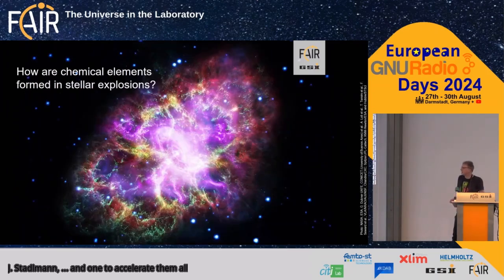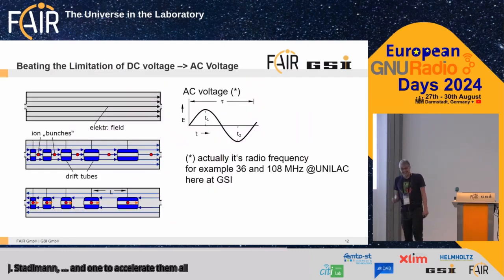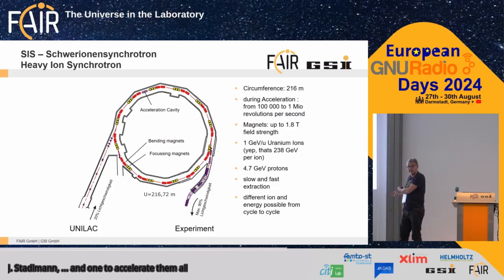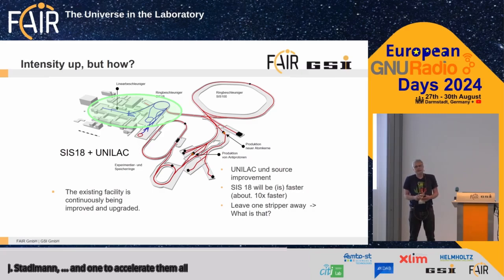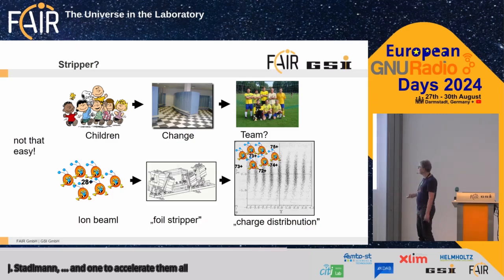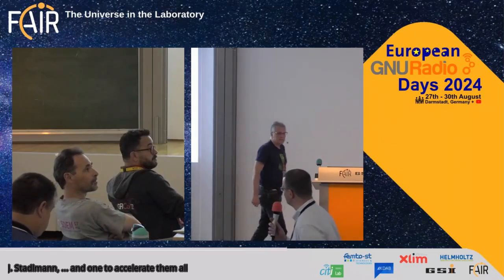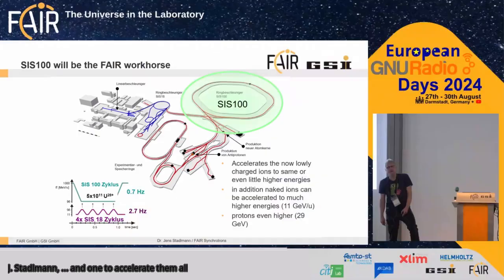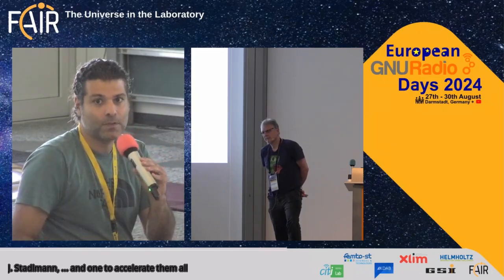... and one to accelerate them all (J. Stadlmann, 7th European GNU Radio Days 2024)